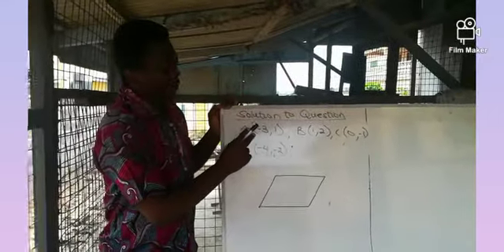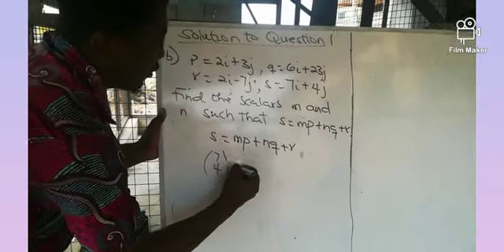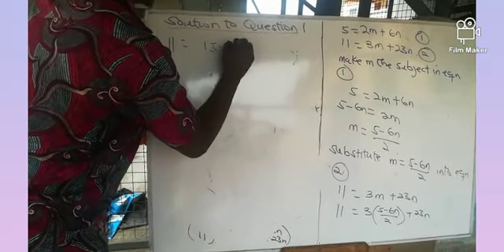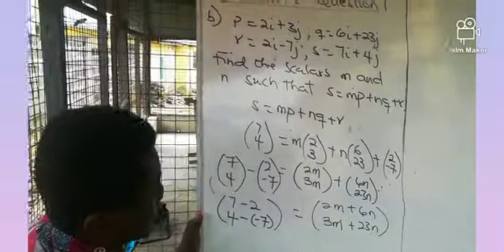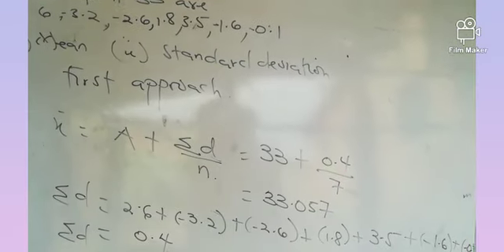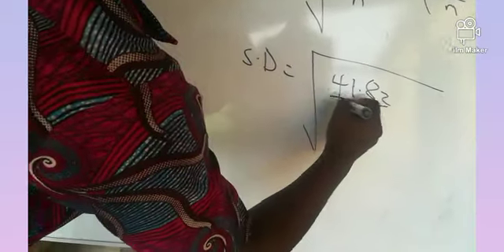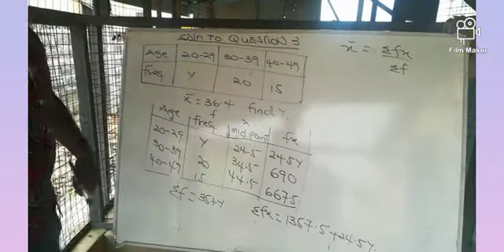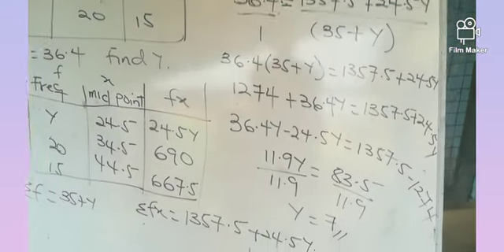E-Maths Question and Answers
It is to equip e- maths students in solving all kind of questions.This video is